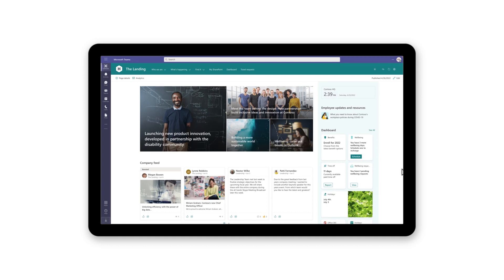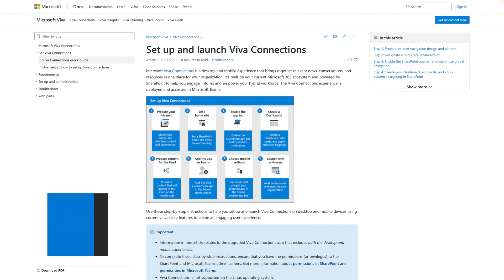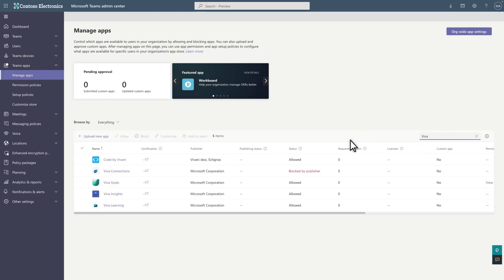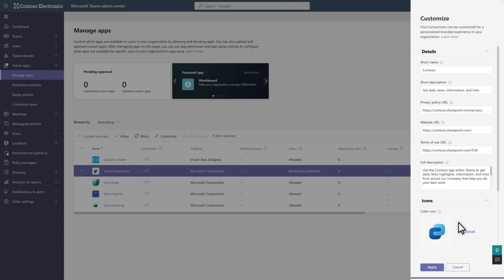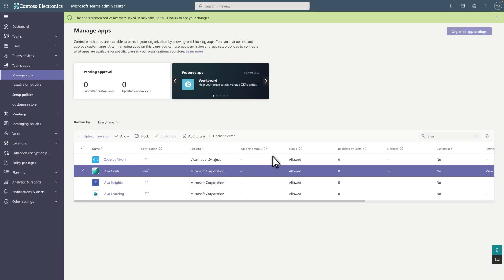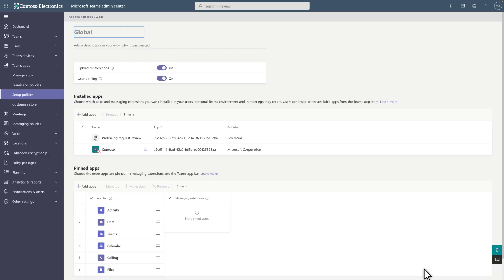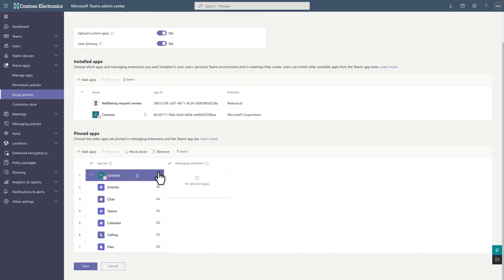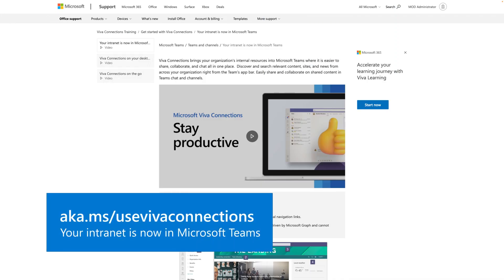Getting started on deploying Viva Connections for Microsoft Teams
🚀 Microsoft Viva Connections is a desktop and mobile experience that brings together relevant news, conversations, and resources in one place for your organization. It's built on your current Microsoft 365 ecosystem and powered by SharePoint to help you engage, inform, and empower your hybrid workforce. The Viva Connections experience is deployed and accessed in Microsoft Teams.

In this video we'll concentrate on covering the key steps to get started with setting up the Viva Connections for Microsoft Teams desktop in your tenant:

✔️ Steps to get ready to publish your intranet in Microsoft Teams by using Viva Connections
✔️ Personalize and configure Viva Connections app to your company
✔️ Use Microsoft Teams app policies to publish the app for your employees

✅ Provision beautiful portals for free to your environment(s) as a starting point for creating your own personalized Viva Connection experience